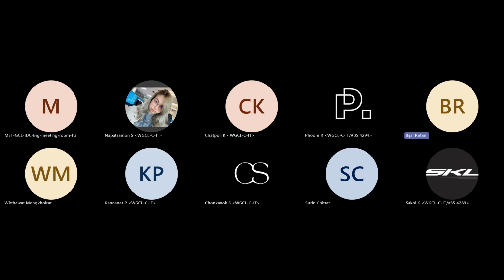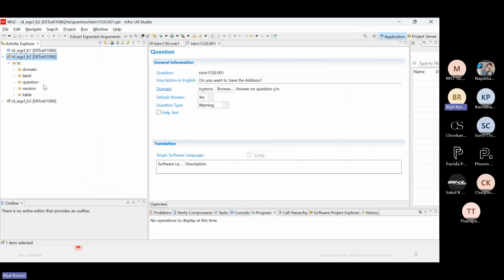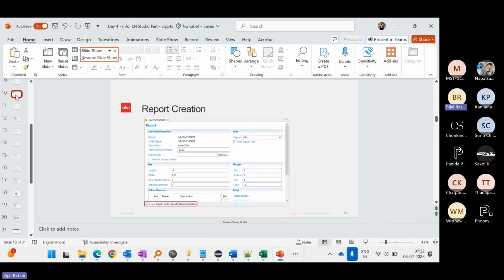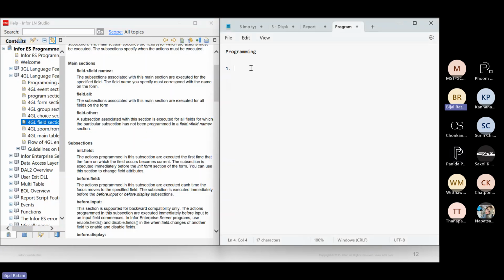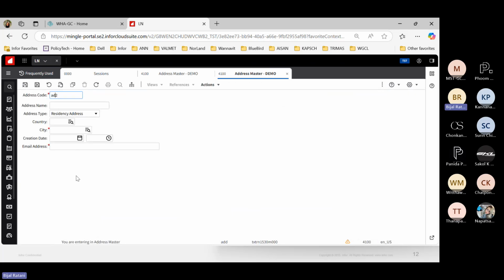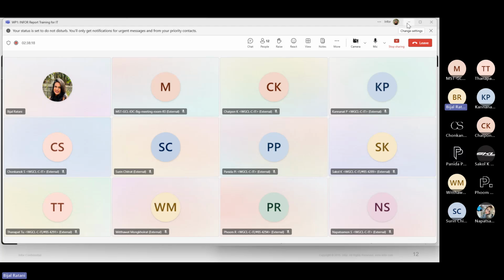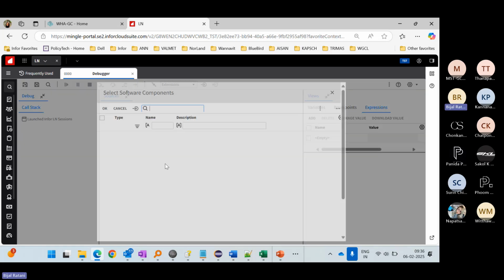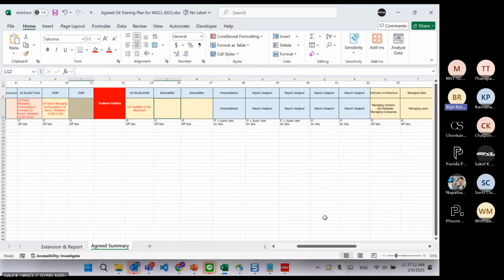WP1 INFOR Report Training for IT 20250206 080517.